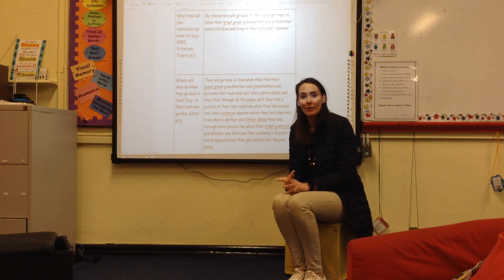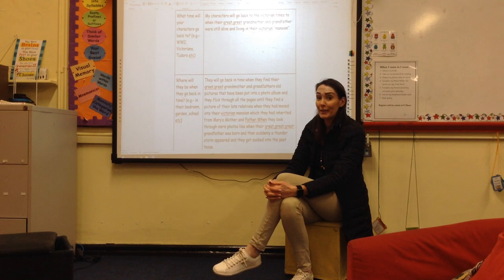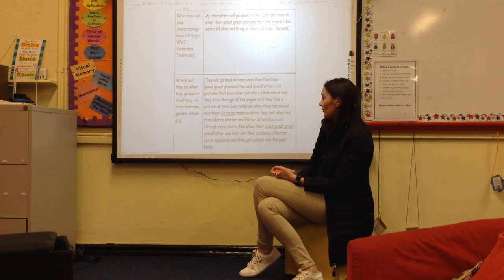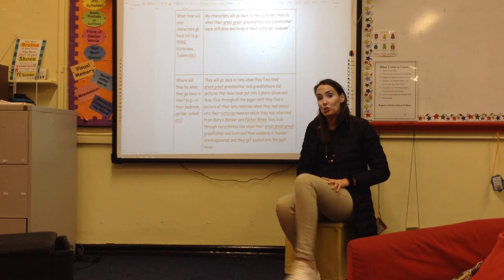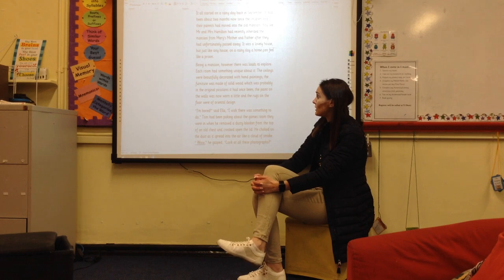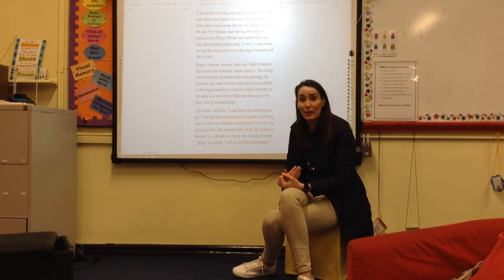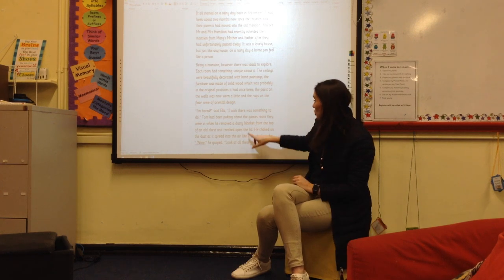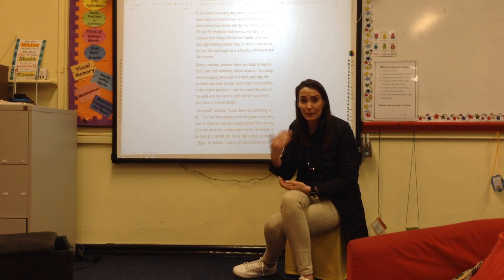Week 5 Literacy Day 2